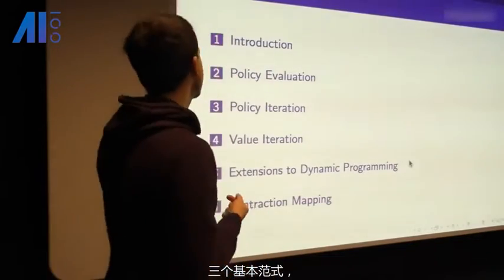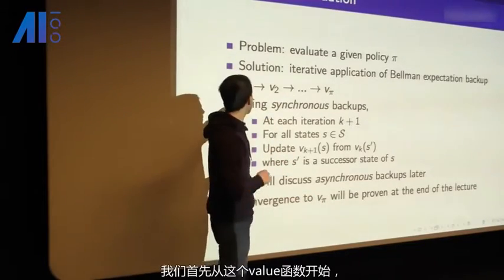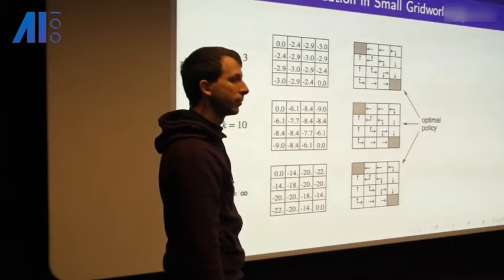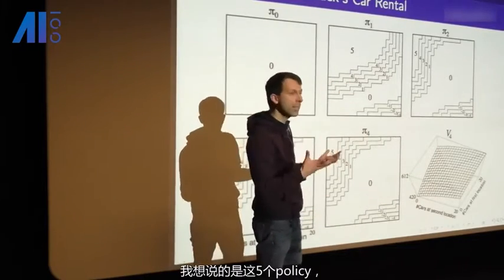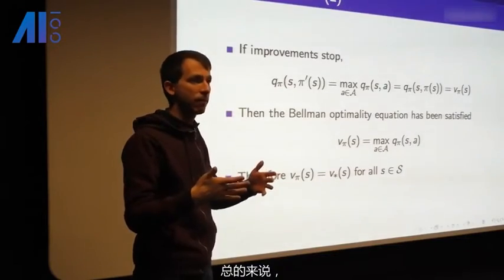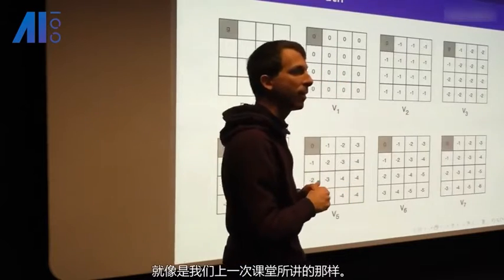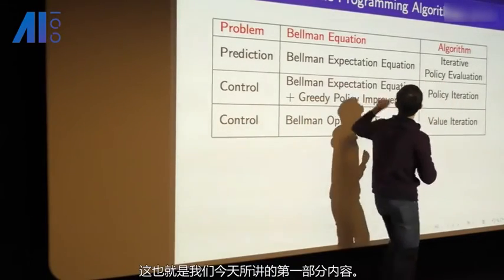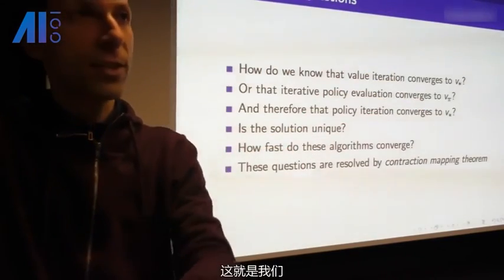第3课 动态规划 高清